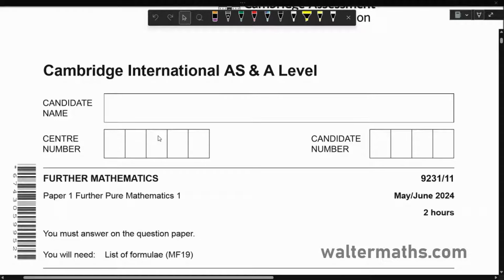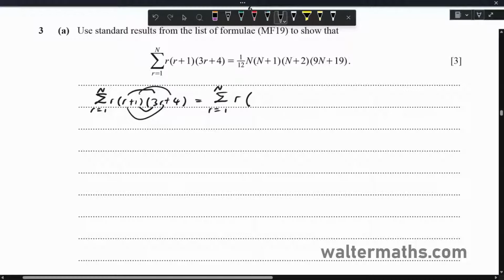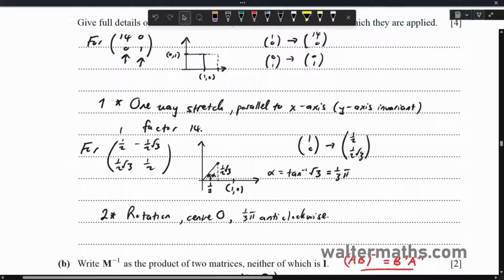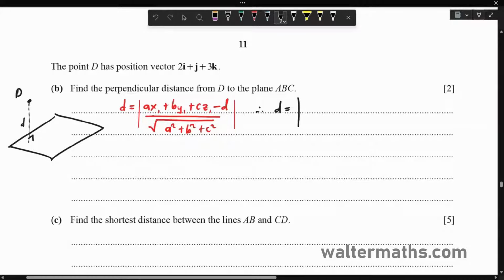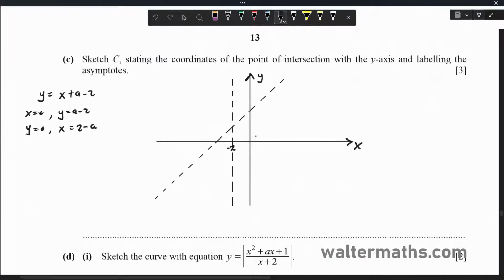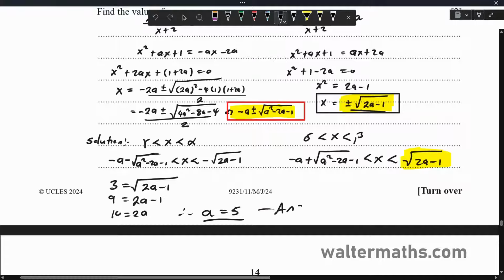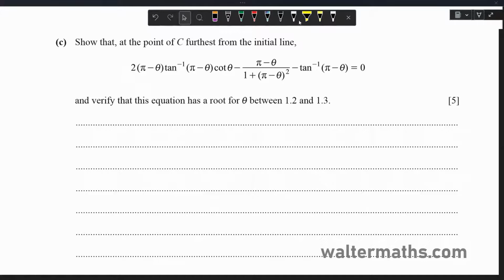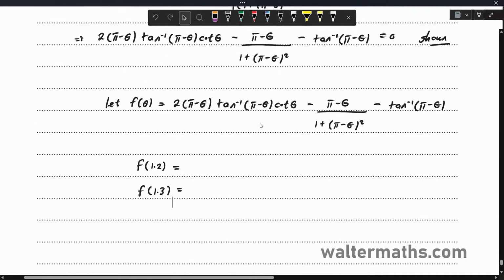A Level Further Maths Solved Paper (9231 May - June 2024 P11)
Cambridge (CAIE) A Level Further Pure Mathematics 1 ,  9231 s24 qp 11.
Here are the time stamps:
00:00 Intro
00:18 Question 1 Roots of polynomial equations
09:05 Question 2 Proof by Induction
15:59 Question 3 Summation of series
28:23 Question 4 Matrices
43:38 Question 5 Vectors
57:02 Question 6 Rational functions and graphs
01:23:42 Question 7 Polar coordinates